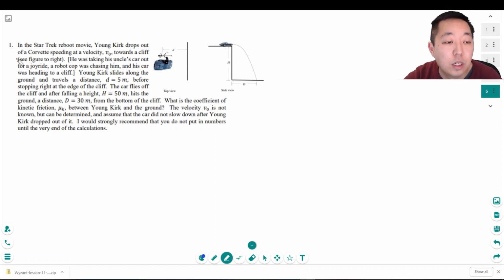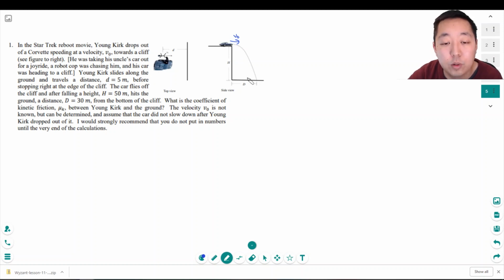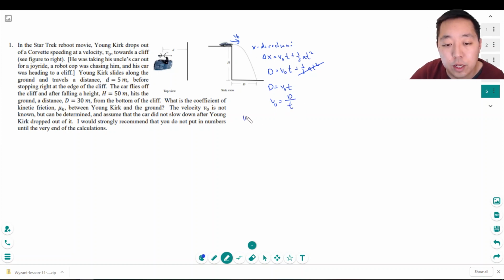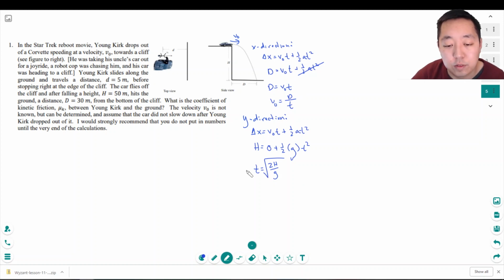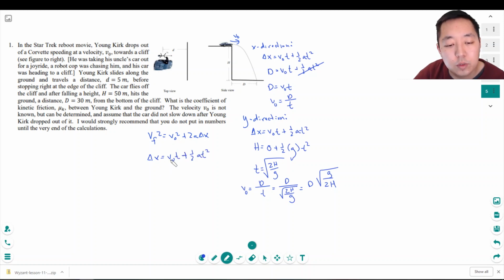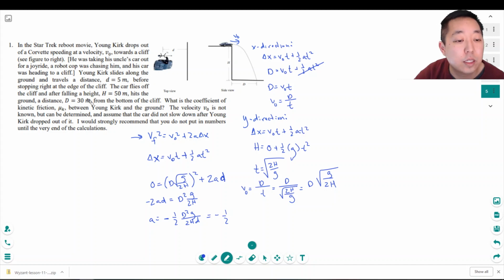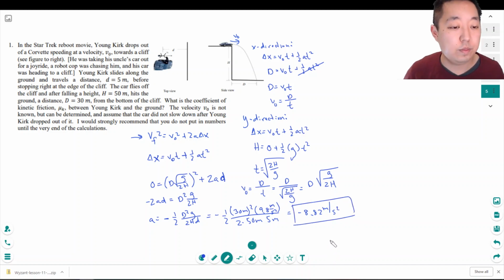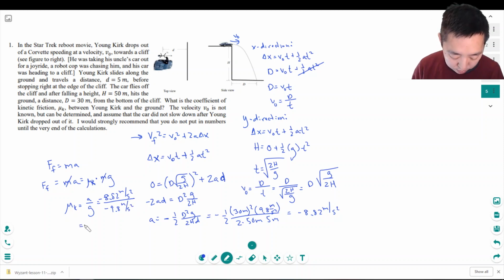AP Physics 1 Kinematics Free Response 10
Walkthrough of the AP Physics 1 Kinematics FRQ #10